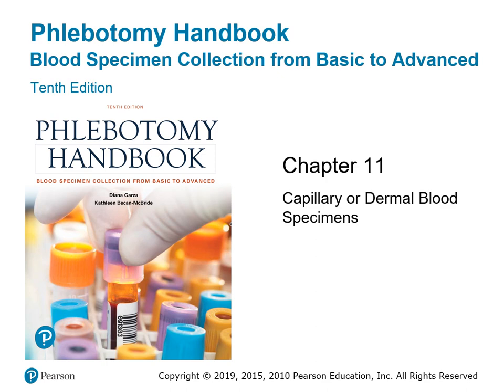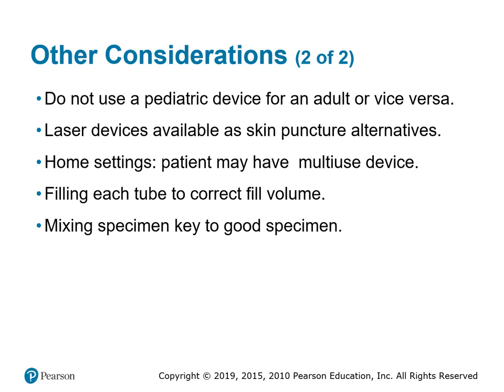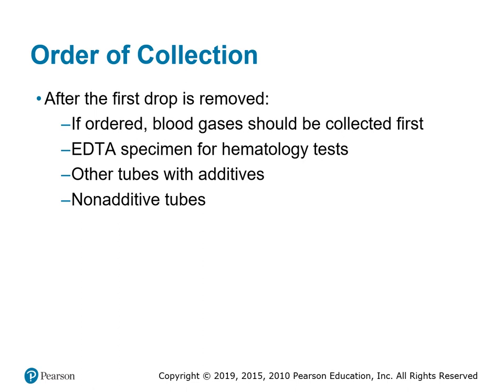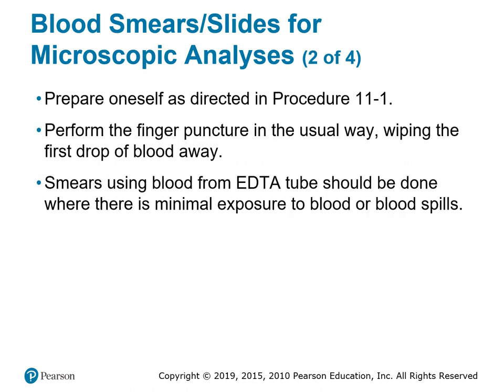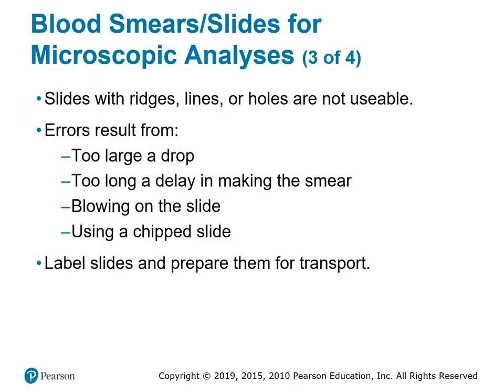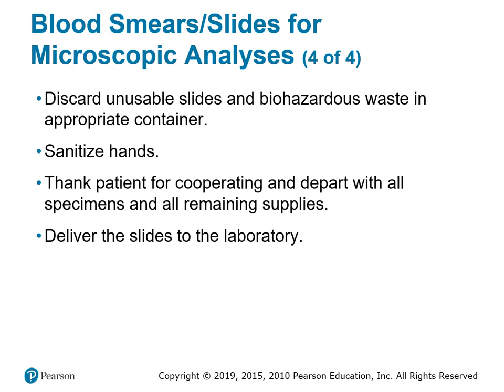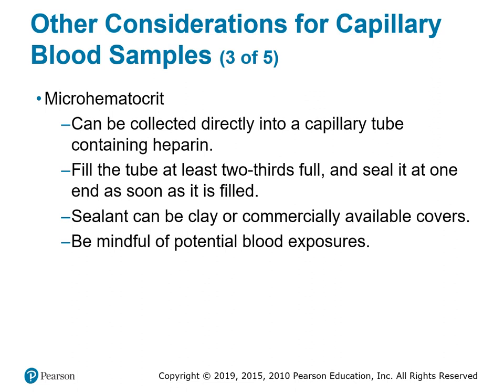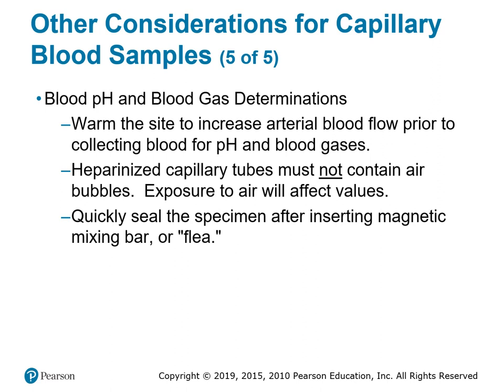chapter 11 phlebotomy lecture, part II